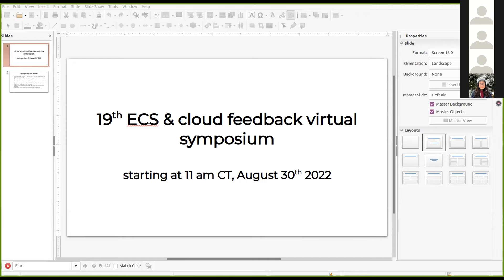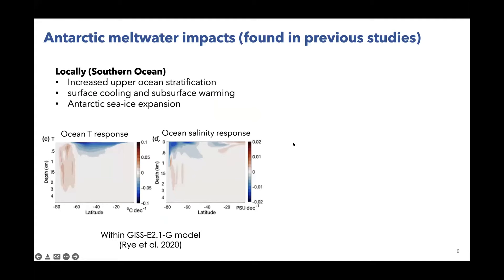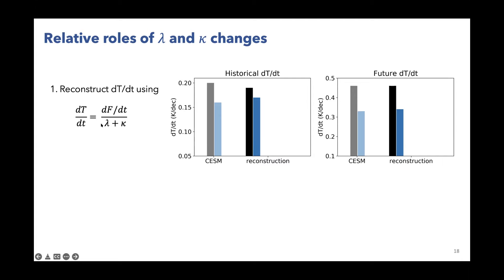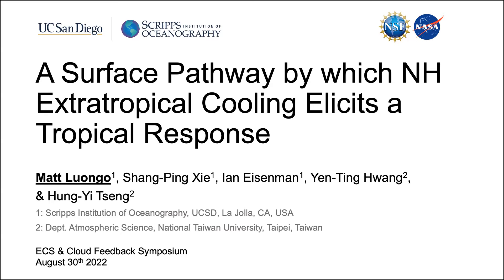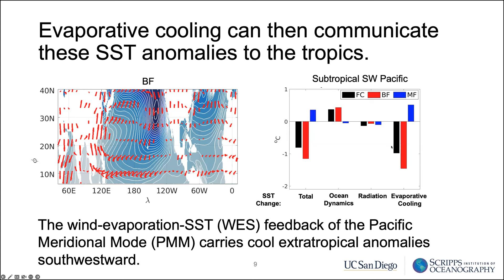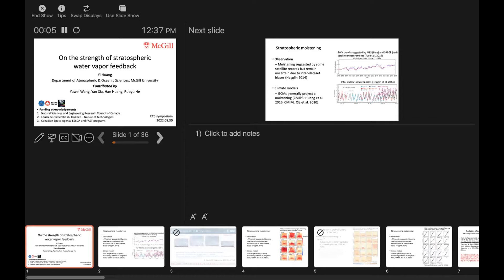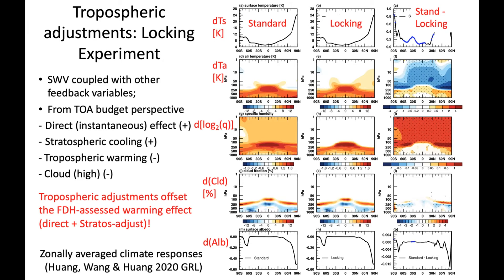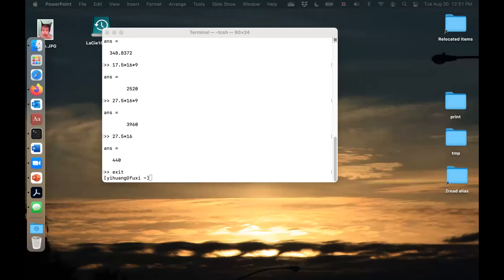ECS & cloud feedback virtual symposium #19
Dr. Yue Dong (Columbia Univ.): Antarctic ice-sheet meltwater reduces climate sensitivity and transient warming through the sea-surface temperature pattern effect

    Prof. Yi Huang (McGill Univ.): On the strength of stratospheric water vapor feedback

    Matt Luongo (Scripps Institute of Oceanography): A surface pathway by which Northern Hemisphere extratropical cooling elicits a tropical response